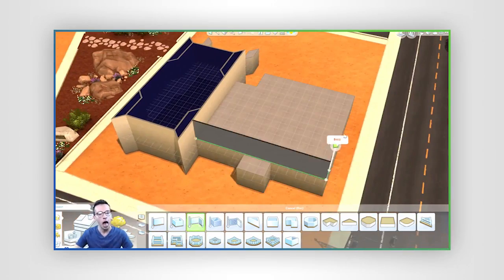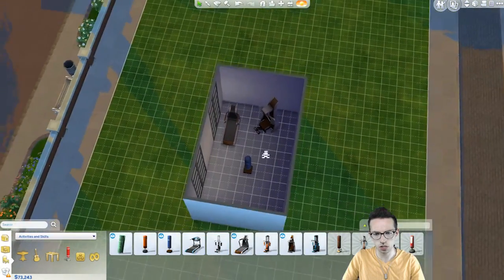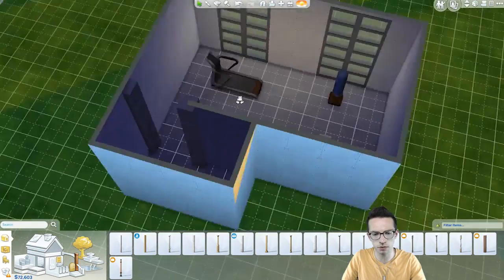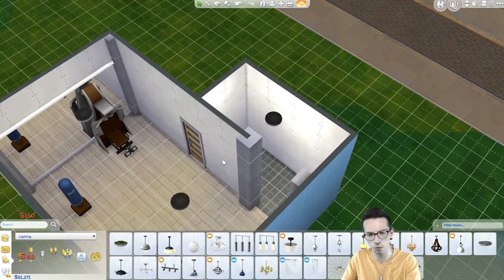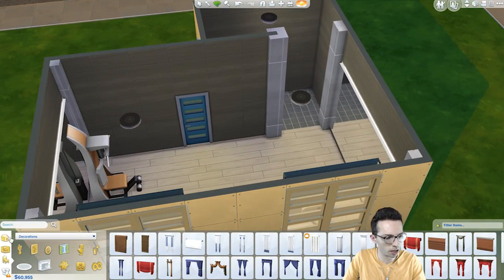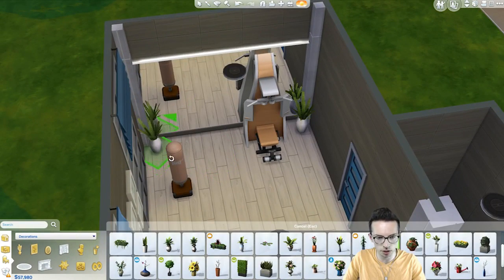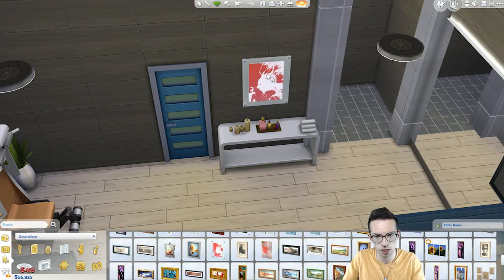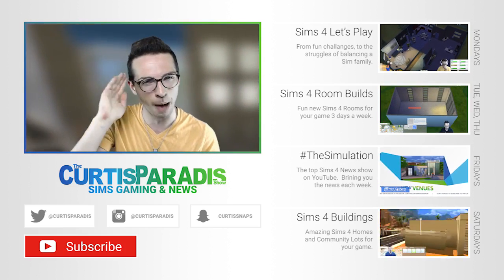The Sims 4 Room Build - Simple Gym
Brand new home gym is perfect for your home, don't forget to add it via the gallery.

Gallery:

On The Curtis Paradis Show we put together and showcase new gaming content meant to make not only improve your in game experience, but also pass along some of the tricks of the trade when it comes to building and playing The Sims games.